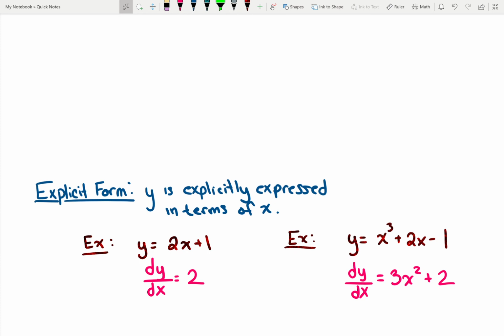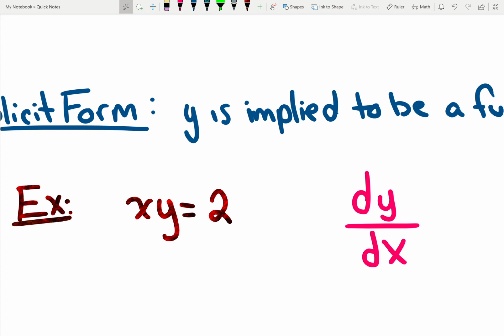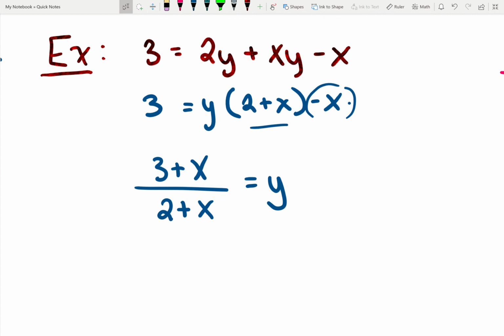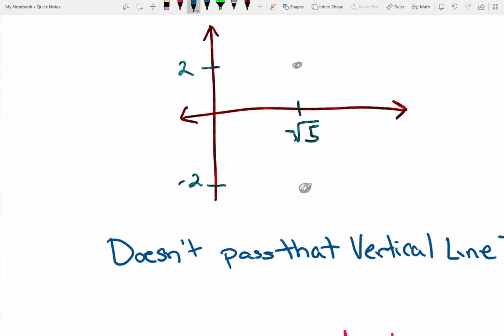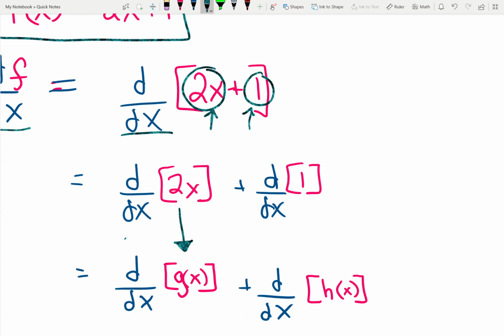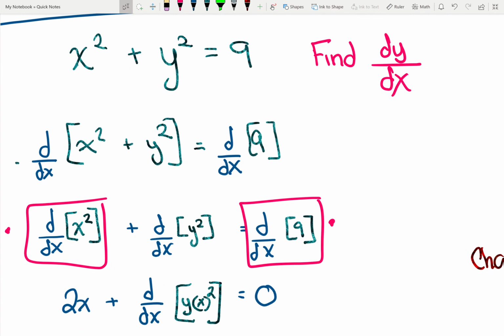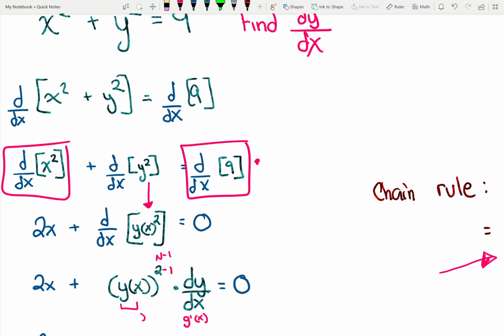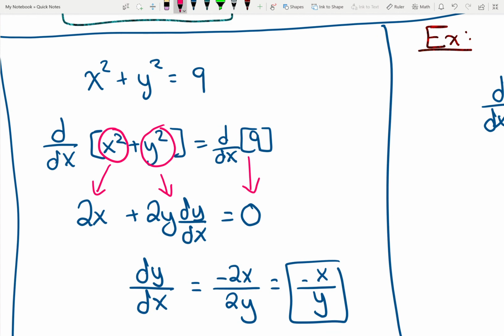Baruch MTH 2003/2009: Implicit Differentiation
When functions are not explicitly written in terms of x, it becomes more challenging to differentiate them. Things such as circles, ellipses, cruciform, asteroid and kappa curves that fail the vertical line test need Implicit differentiation to find rates of change.